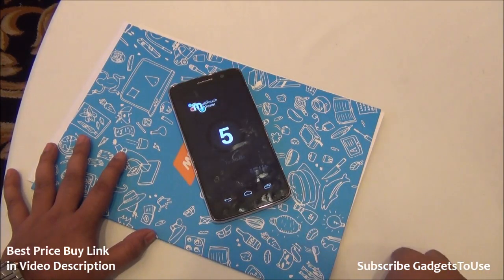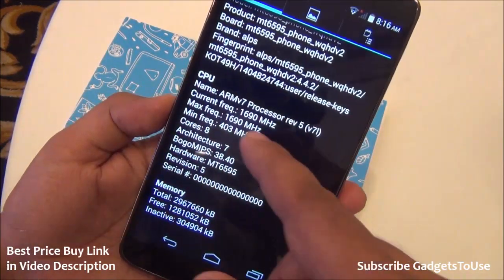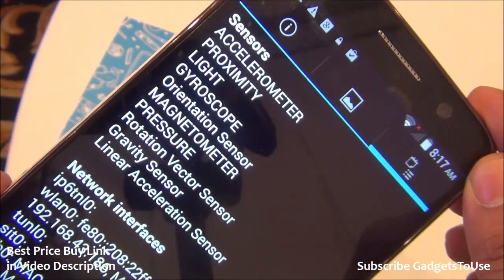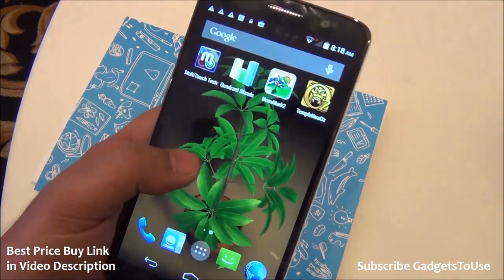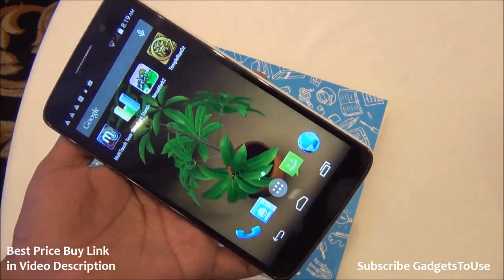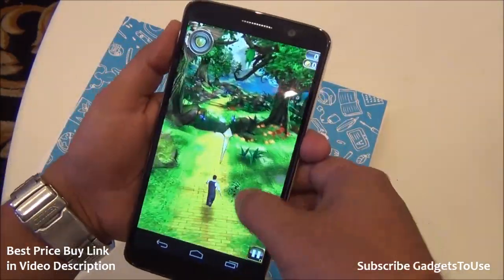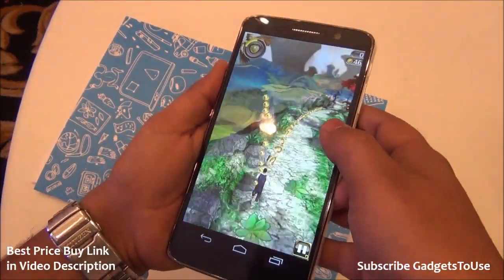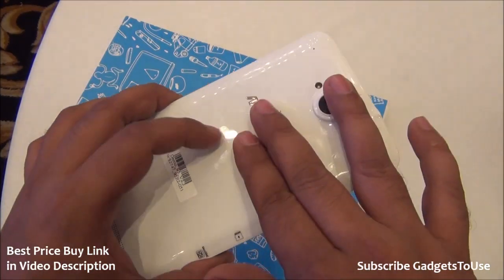MediaTek MT6595 Gaming Review and Benchmark Scores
or
are You Follow Us and Our Editor(Abhishek) on Following Platforms